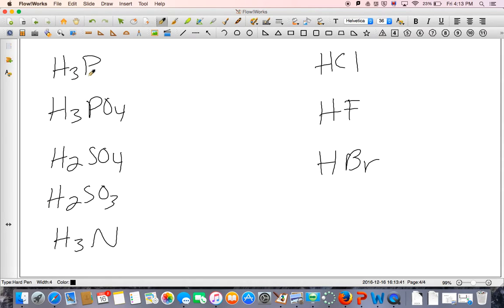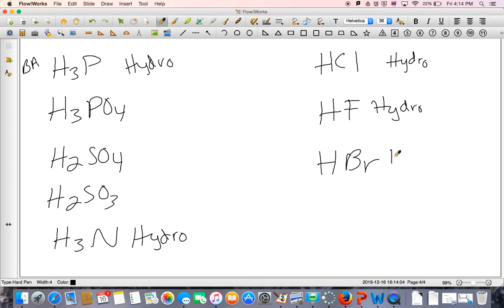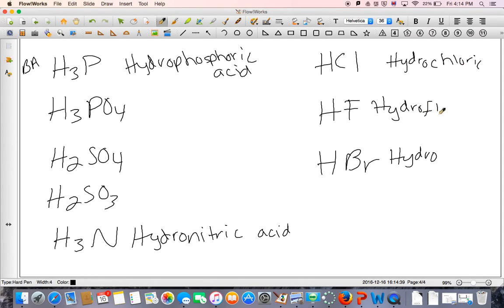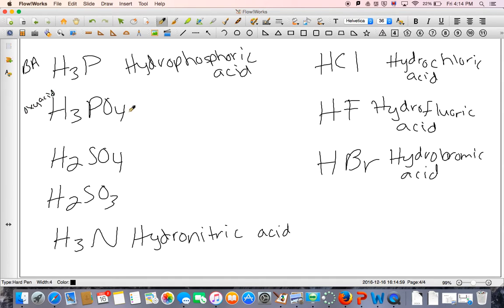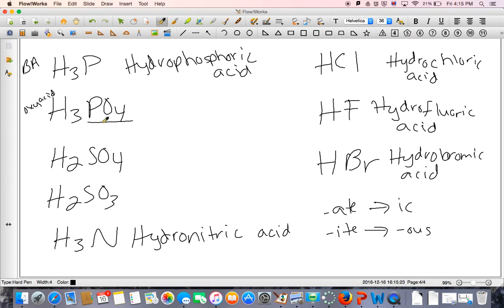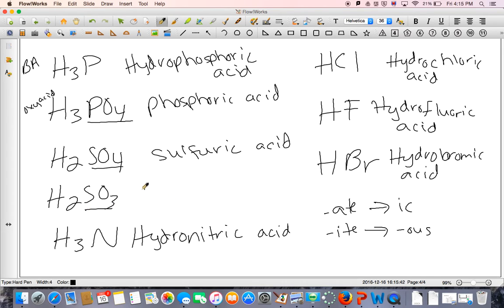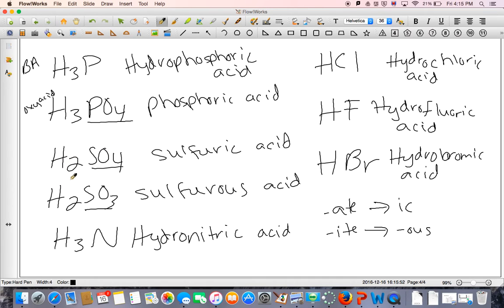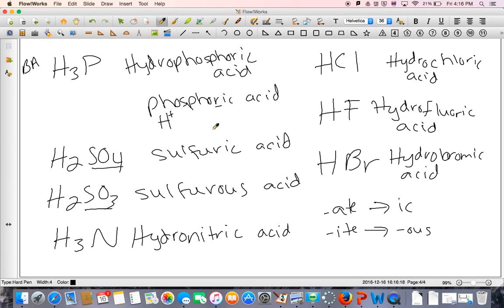Naming Acids Video